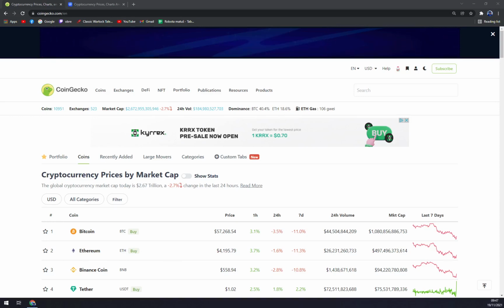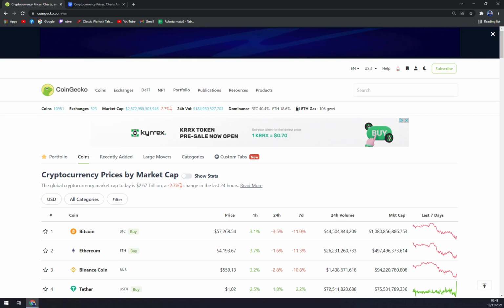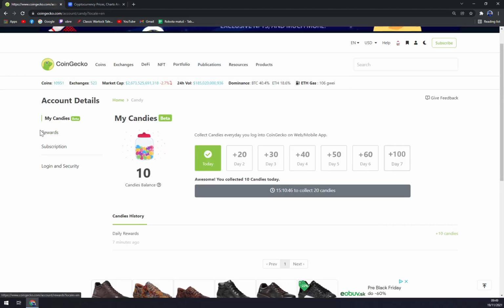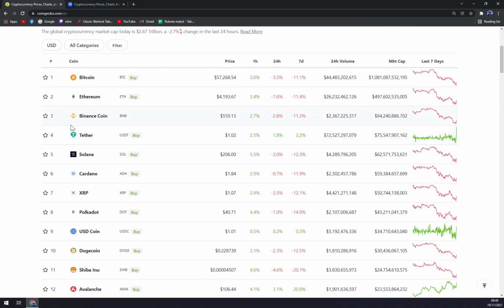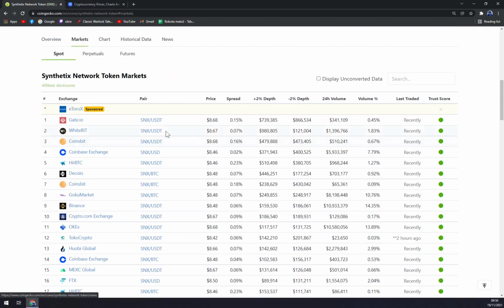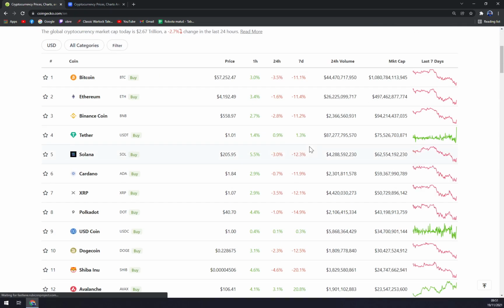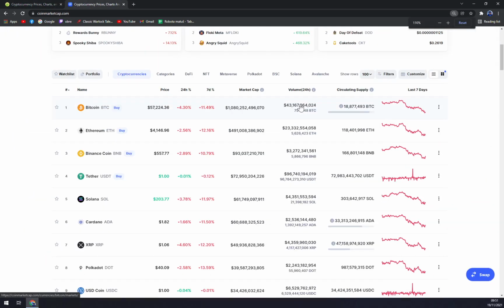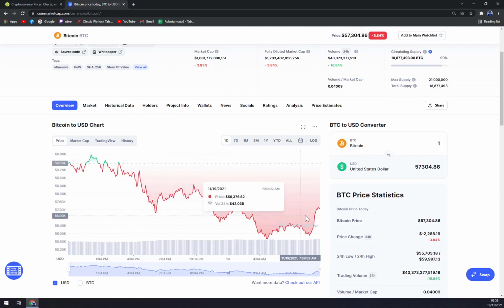CoinGecko vs CoinMarketCap - Which One is Better ?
‏‏‎ ‎ In this video you will learn CoinGecko vs CoinMarketCap - Which One is Better ?

GET AMAZING FREE Tools For Your Youtube Channel To Get More Views:
Tubebuddy (For GROWTH on Youtube):